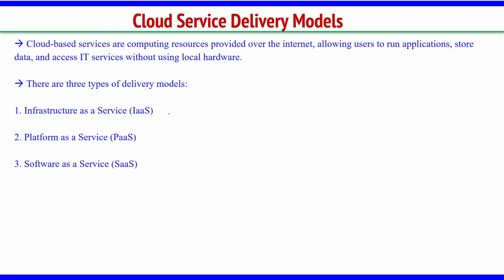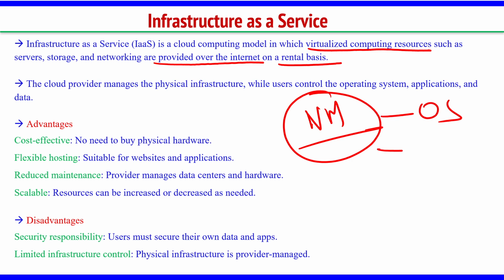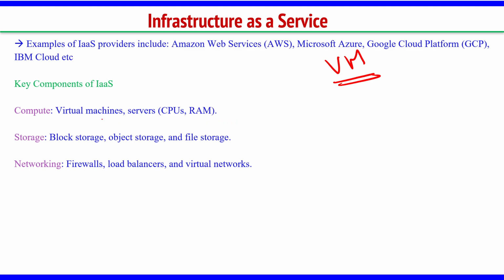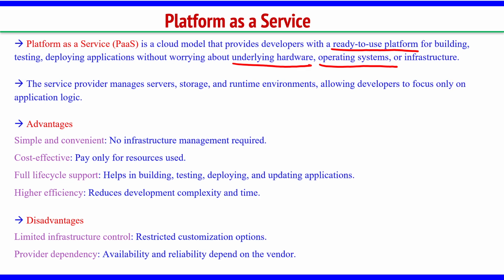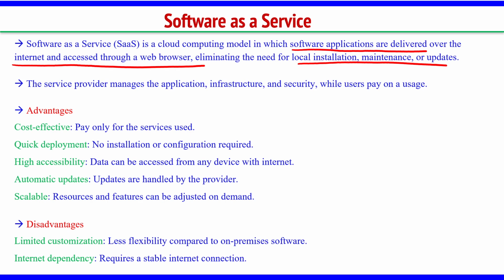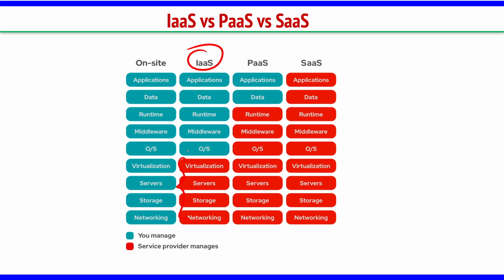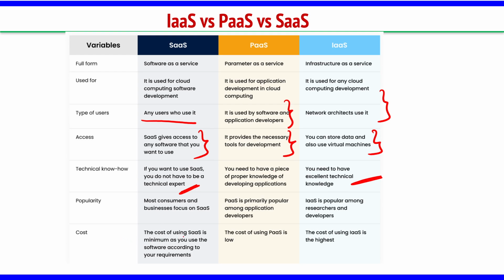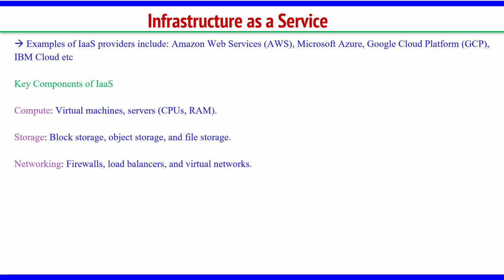Lec 23: Cloud Service Delivery Models – IaaS, PaaS, SaaS